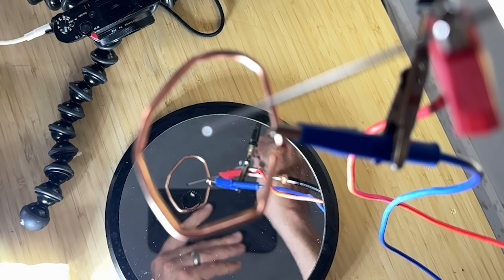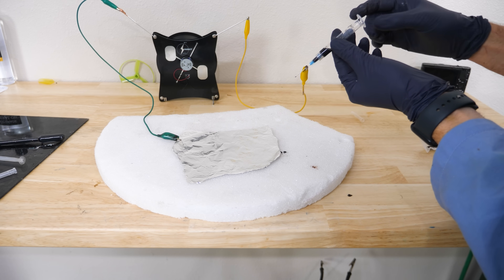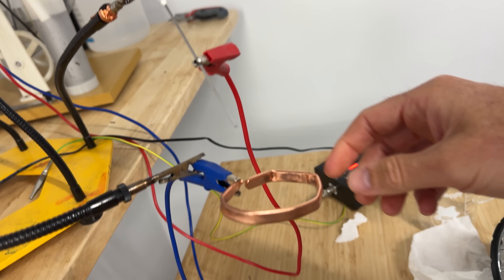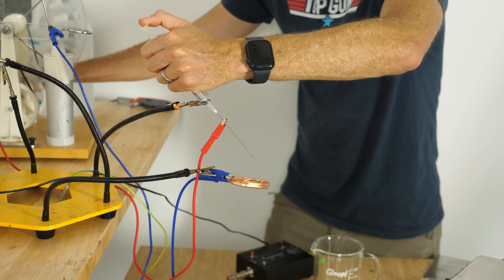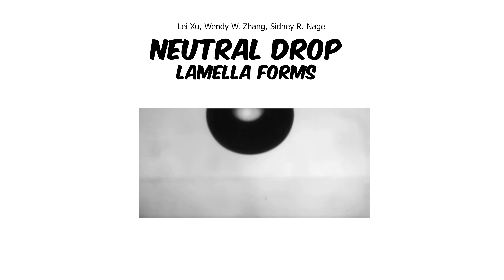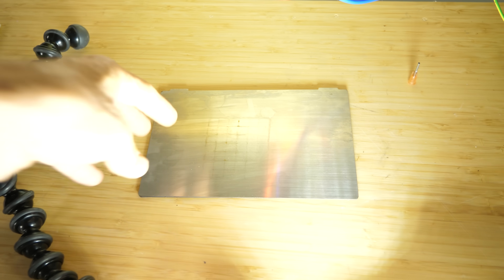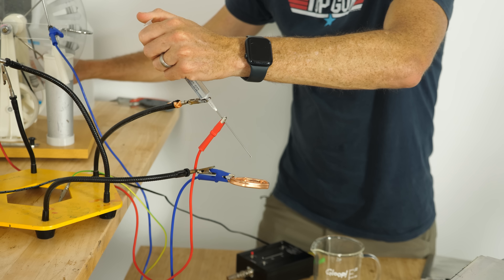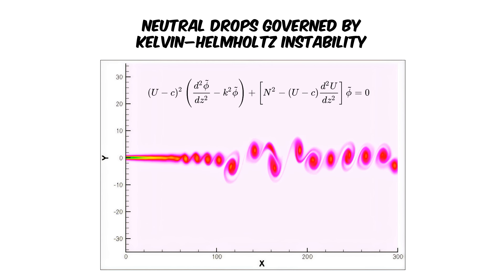Scientists Just Found Why Electrified Drops DON'T Splash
and use code "actionlab" to receive 100 free blades with the purchase of a razor. That's 3-4 years worth of shaves. Both items must be in the cart for the code to take effect.

Where I found the video of the splashing drops by Sidney Nagel

With changes